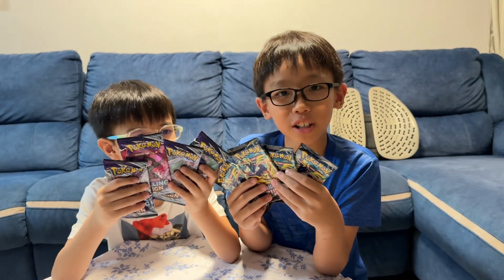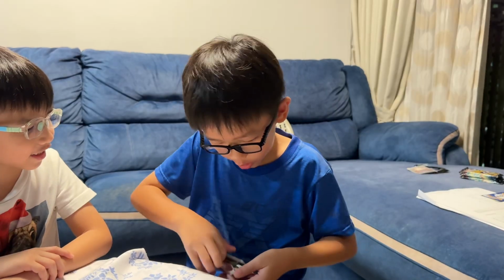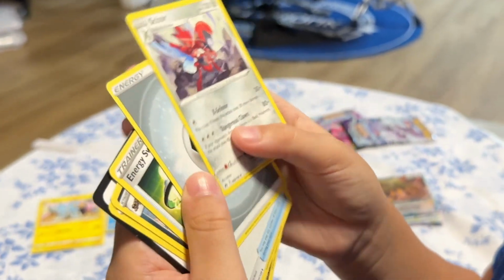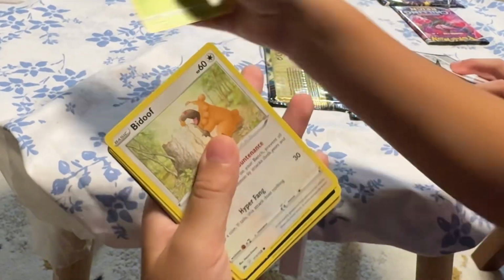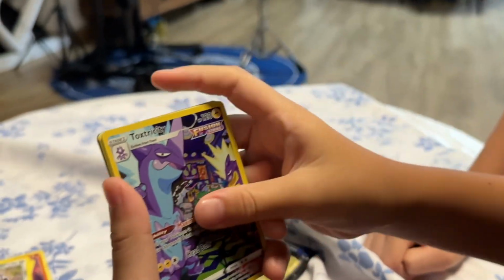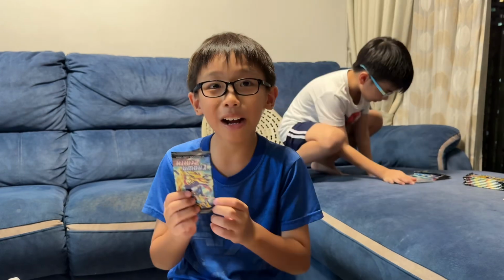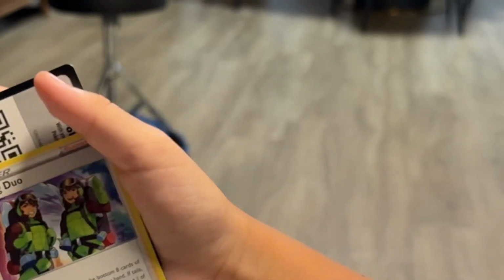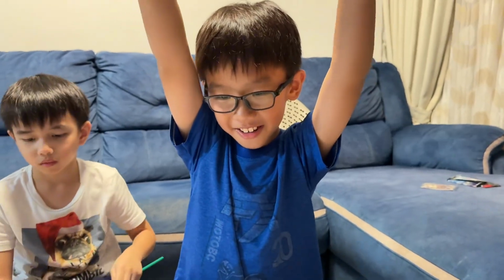Crown Zenith vs Chilling Reign Pokemon Pack Challenge!